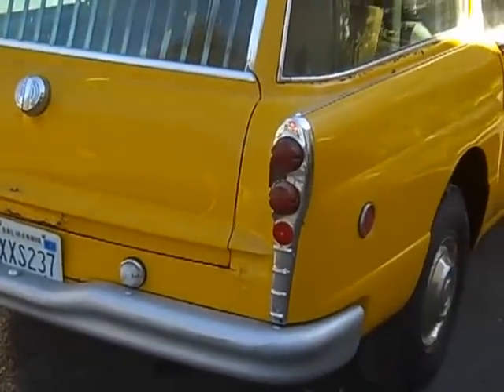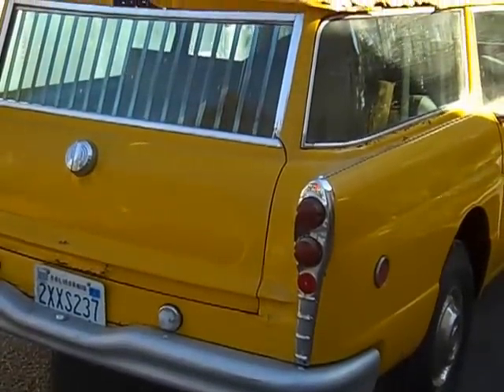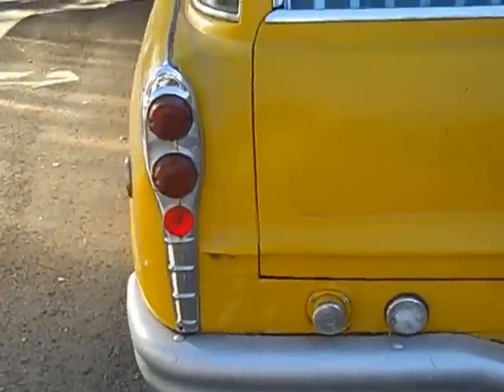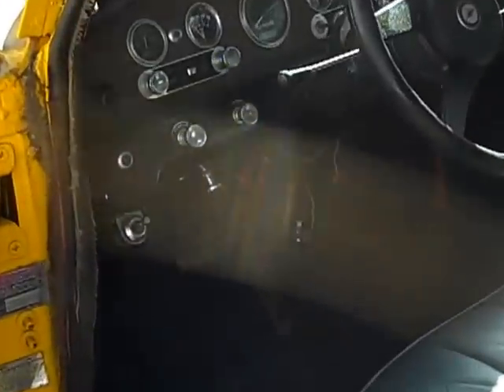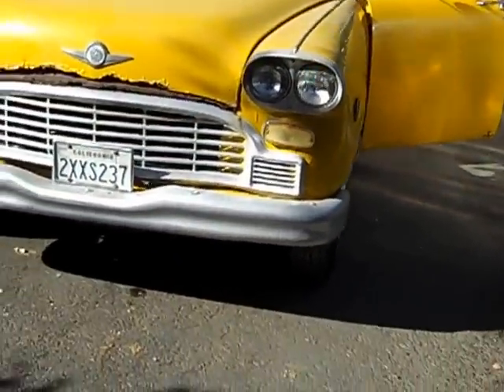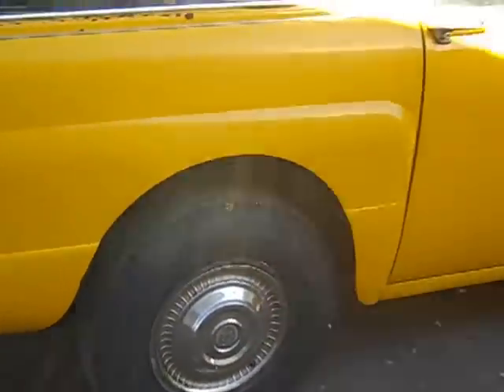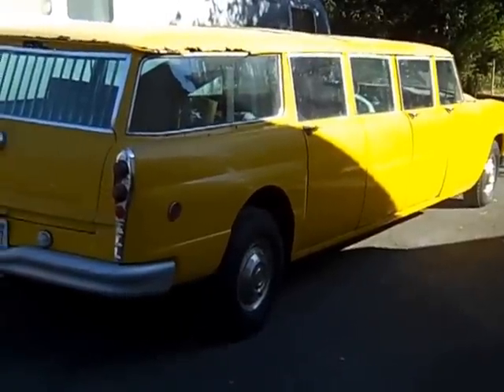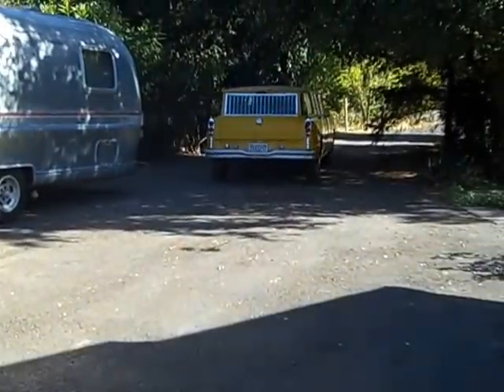1970 Checker Marathon Airport Limo Station Wagon Chevy power stationwagon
Hey car guys. How many remember the Checker Cabs? Did you know that Checker made cars starting in 1920 but from 1922 they concentrated on the Cab Market, building cabs until 1982. .
Yes, I do get all KINDS of cars. This one was rusting away out near the Pacific Ocean. WHO SAYS California cars are not rusty? I can tell you this is a big project. But since these cars were used hard and never taken out of service until there was NO HOPE, I think this is an OK find for a Checker guy.. This one is on the way to Europe and out to a welding shop that still has a reasonable repair fee. Since it is going to a contact of mine over there, he is happy that the car is running well and drivable.